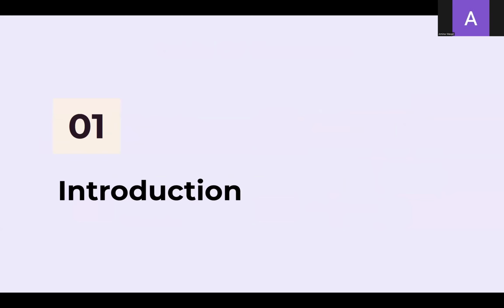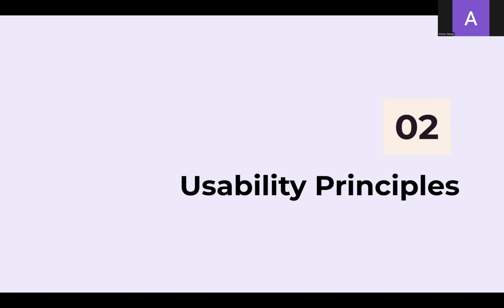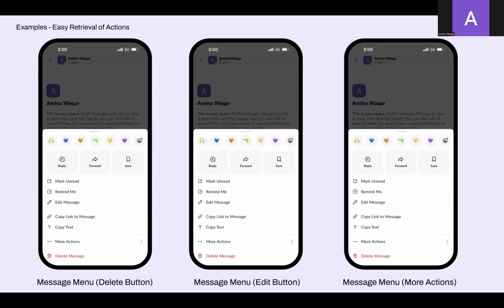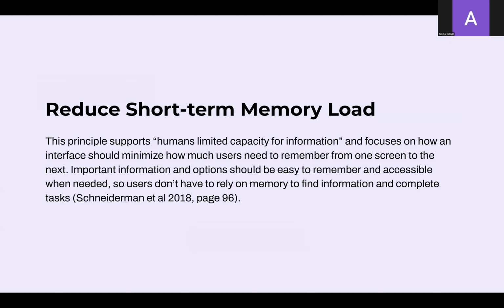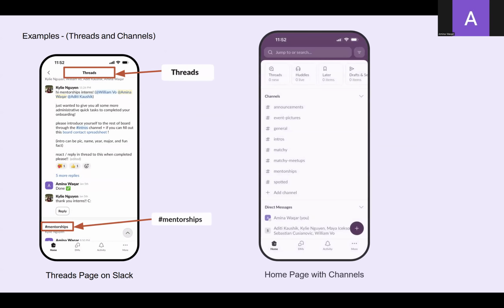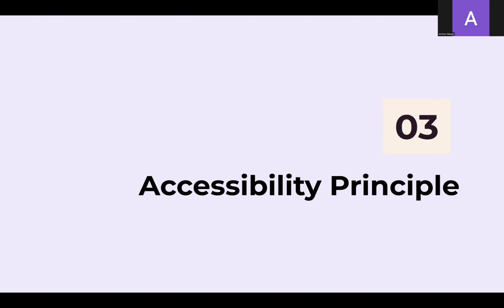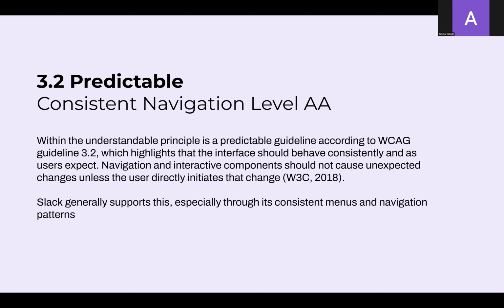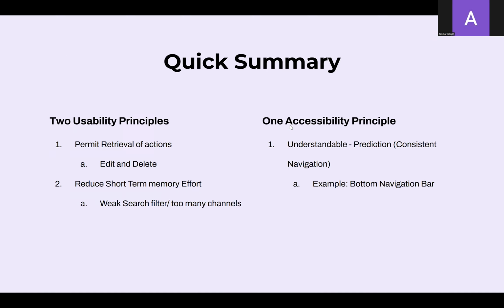Slack's UX Analysis (Project 1)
Hi! I'm sharing some of Slack's features to analyze whether it follows the usability and accessibility principles properly for an interactive system.